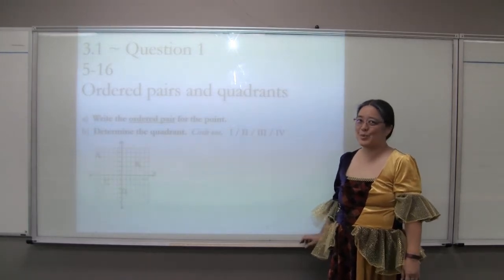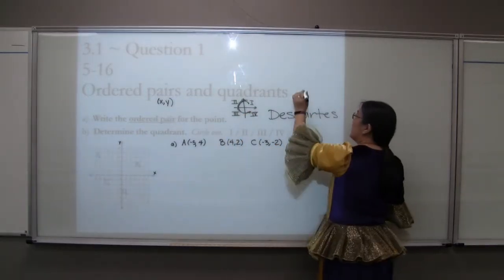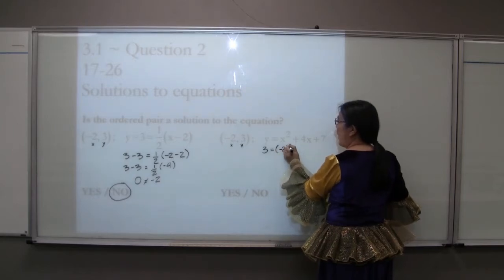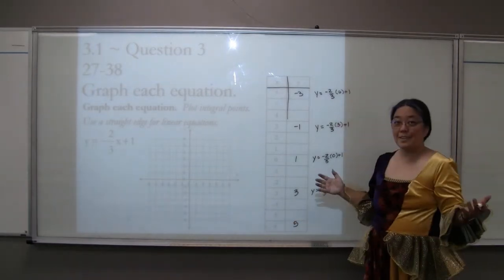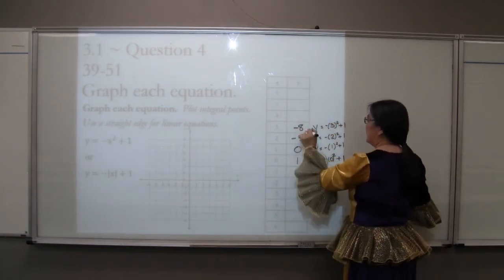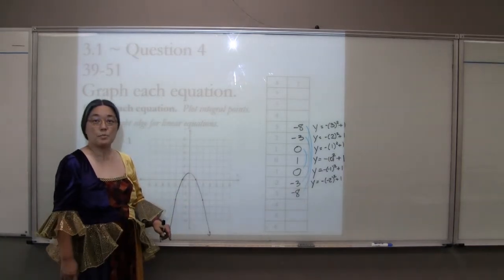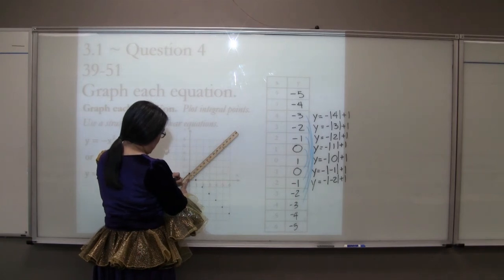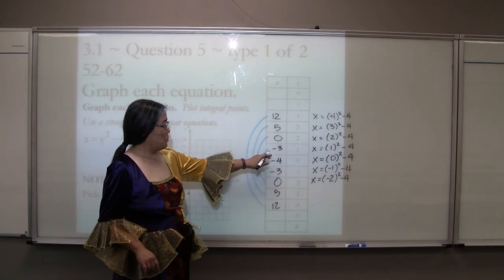MAT 099 3 1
3.1 ~ Graphs

I'm wearing a Mardi Gras outfit, because Mardi Gras has 3 main colors ... and it's Chapter 3!